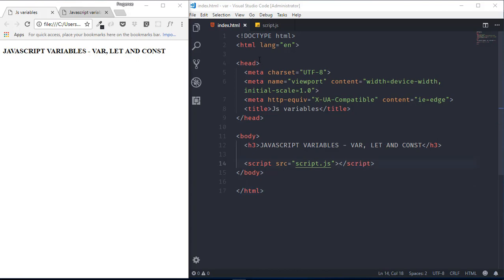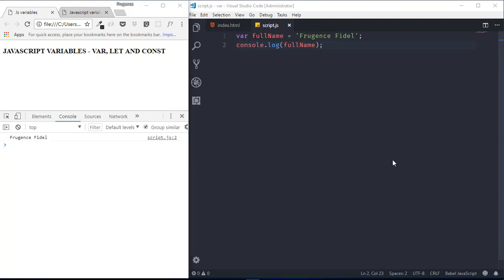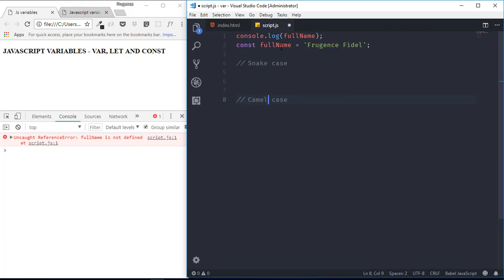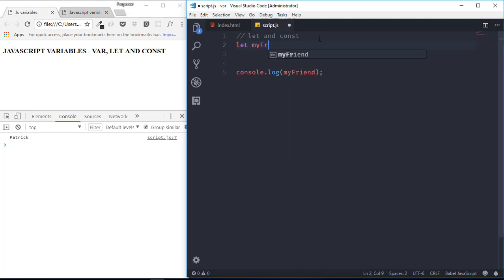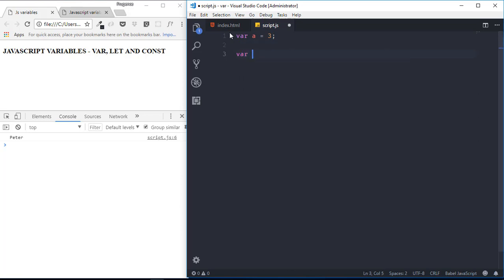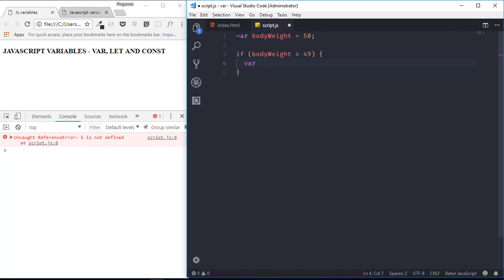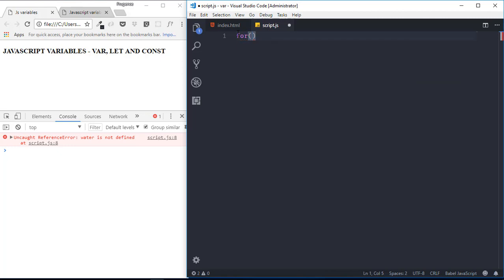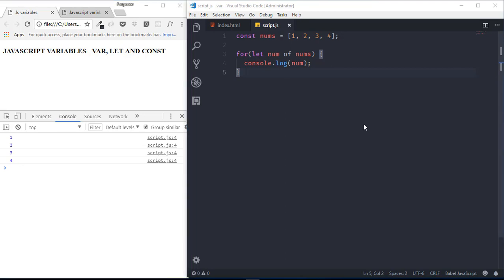JAVASCRIPT VARIABLES - VAR, LET AND CONST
Javascript variables are containers that holding pieces of data.

There are three keywords used when declaring variable in Javascript, namely var, let and const. They follow this pattern .